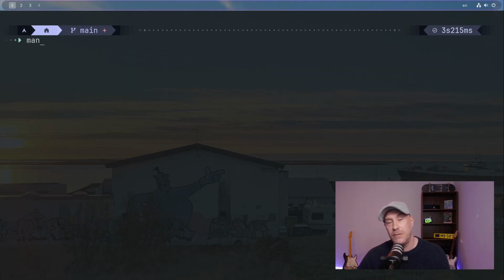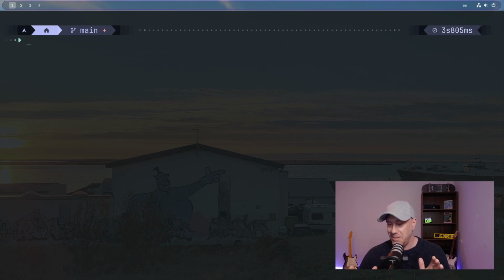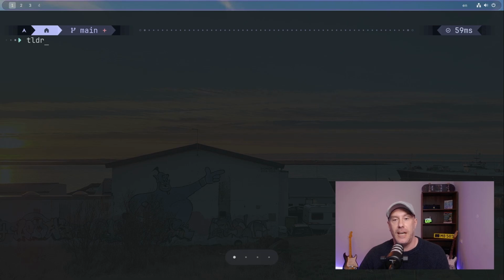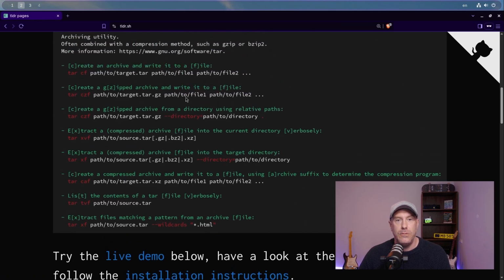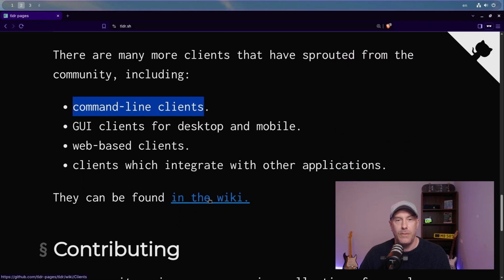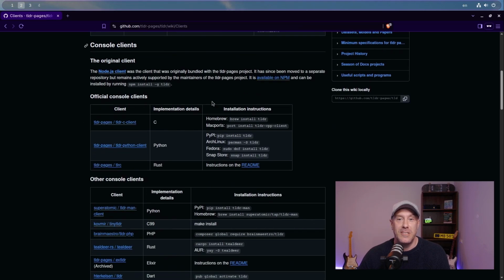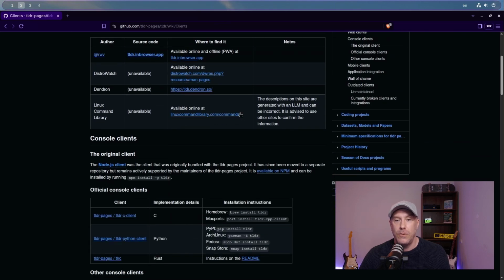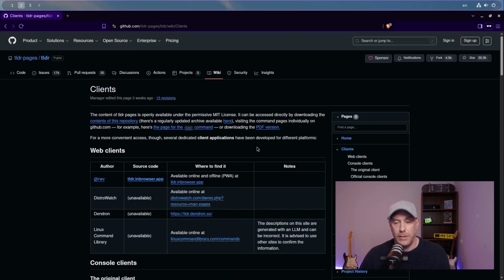TLDR - What You Have Been Missing In Your Terminal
Get instant help in your terminal with tldr!
Does man and info sometimes give you too much information? Just need to quickly find the basic options for a command? Look no further, tldr to the rescue.